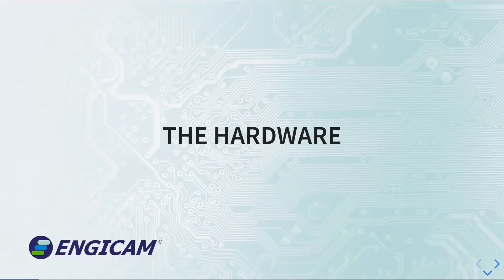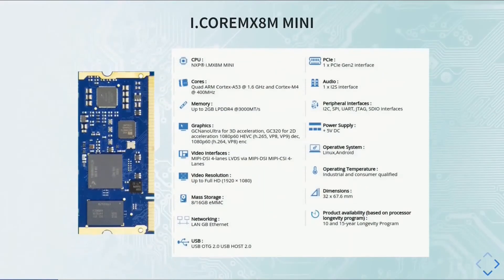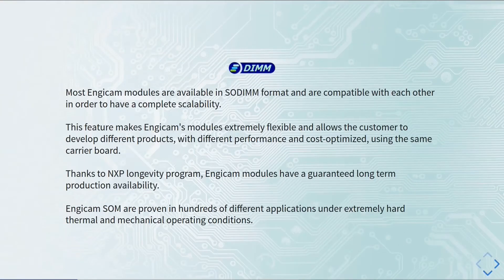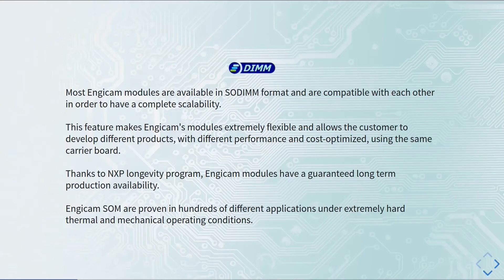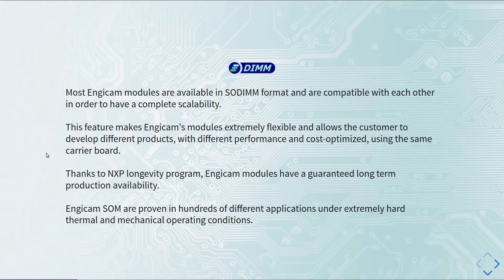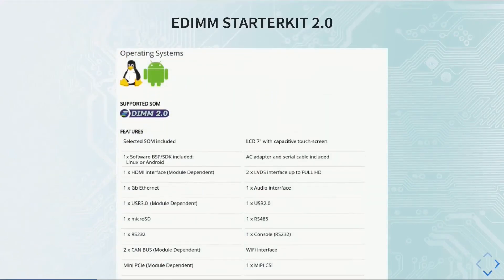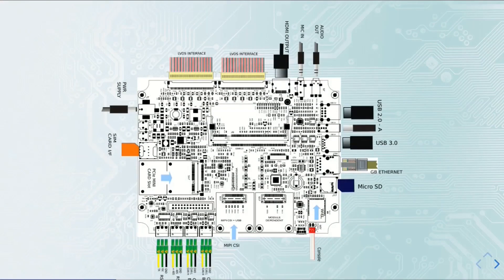Build and deploy with Engicam BSP - Chapter 1: The Hardware - NXP(R) i.Core MX8M Mini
Introduction to SOM Software: build and deploy with Engicam BSP